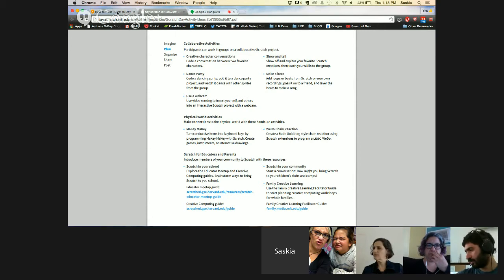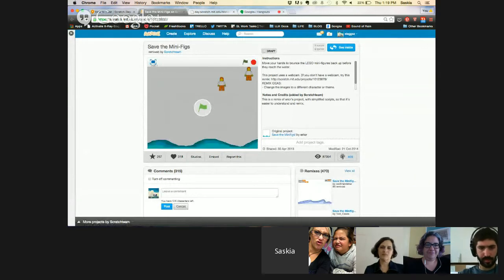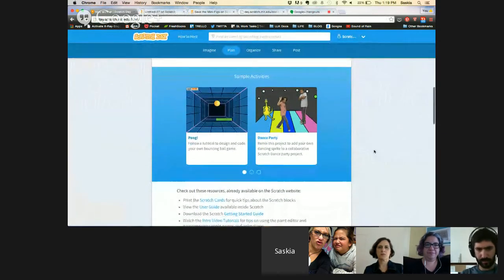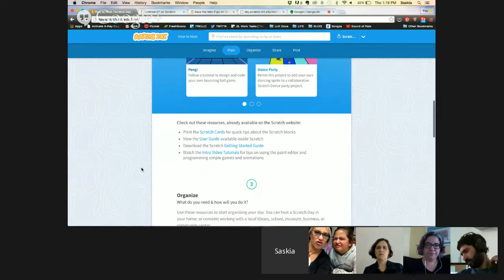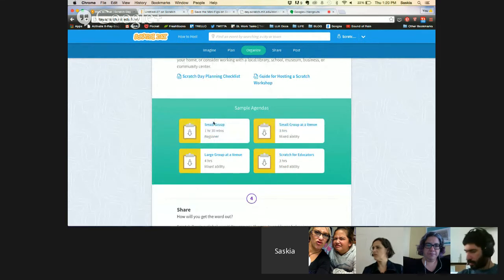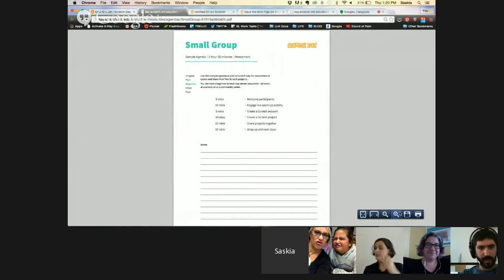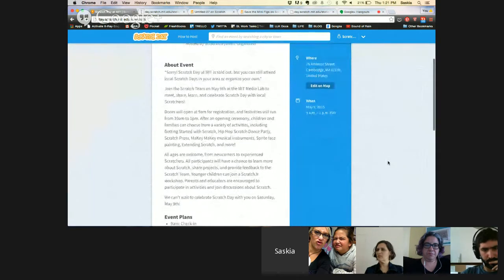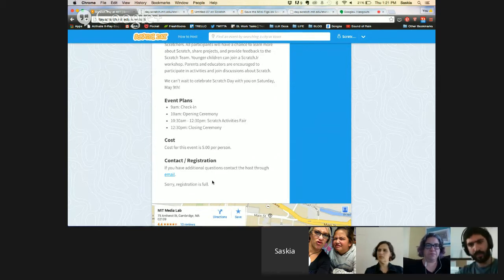Village Talk: Host a Scratch Day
We'll were talking about what kinds of events Computer Clubhouses can host for a Scratch Day, and Saskia also answered any questions regarding registering on the Scratch Day website.